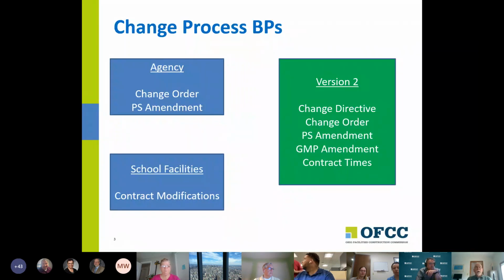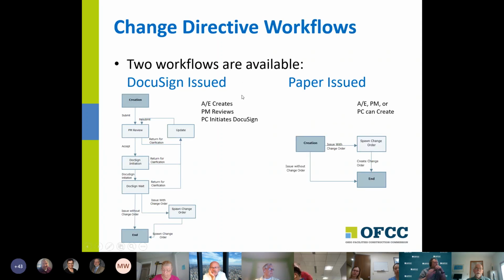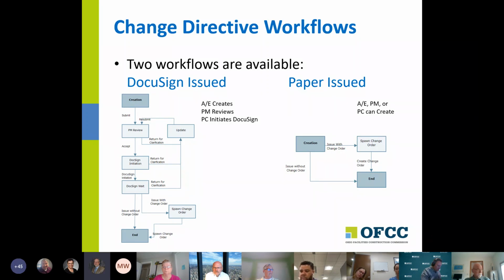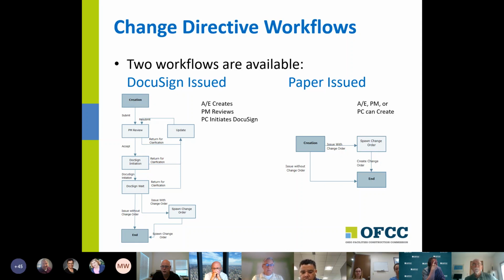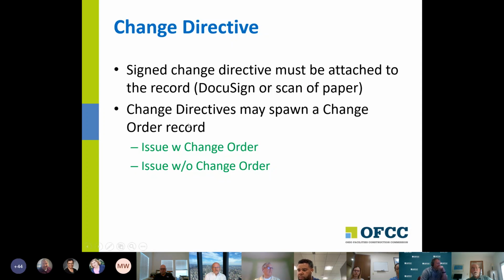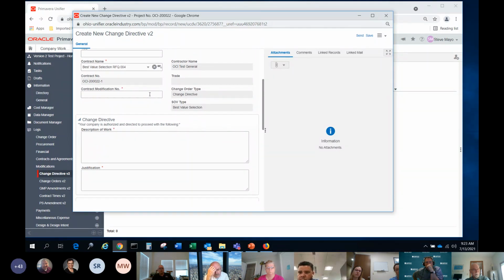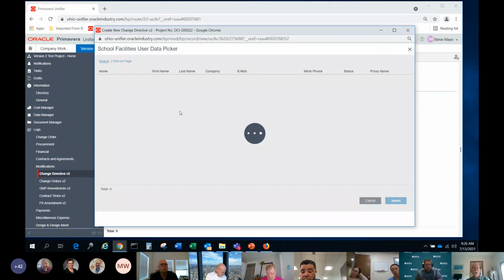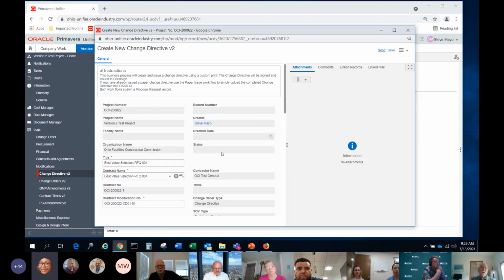OAKS CI Presentation on Change Directives v2